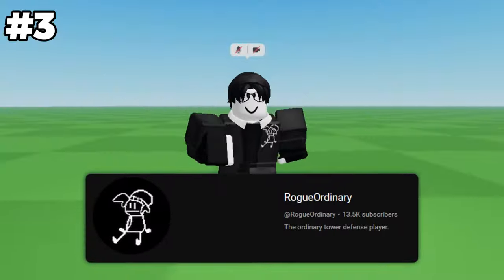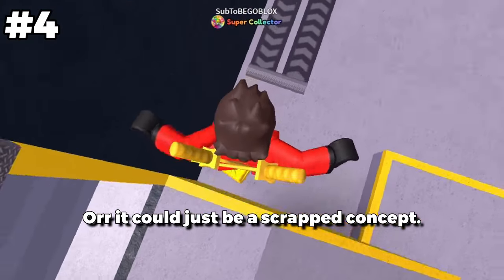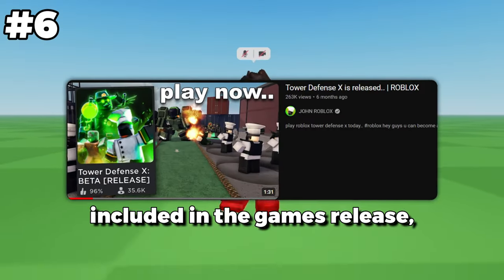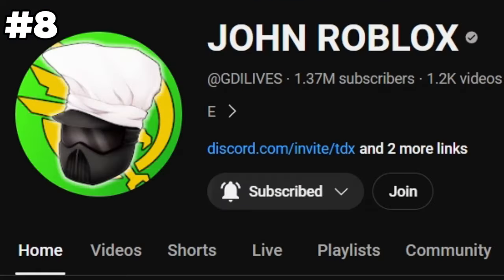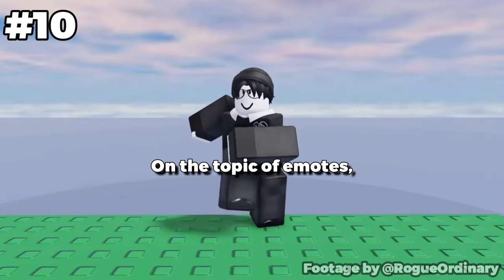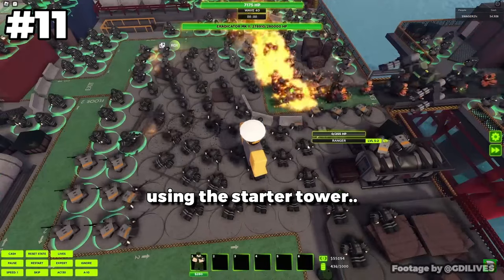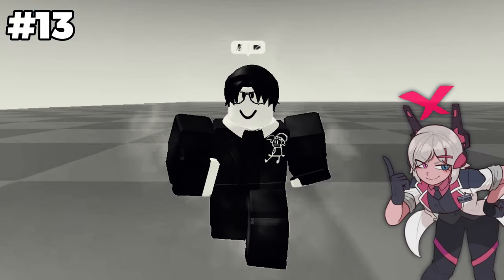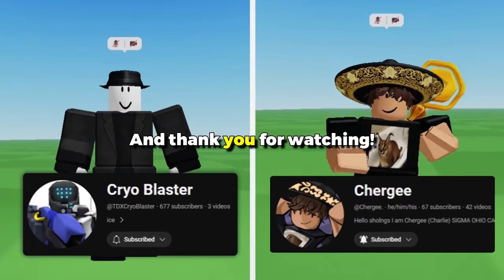14 TDX Facts You (Probably) Didn't Know!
Think you know a lot about TDX? Think again! Here's more to know about the game!

Tower Defense X is a game that came out just over half a year ago, created by John ROBLOX. Likely inspired by other TD games such as BTD6, Tower Battles, TDS, and etc, John made this game for many to enjoy where you defend the base from enemies using towers. Have fun!

0:00 How Long TDX Has Been Out
0:10 Where It All Started
0:26 Secret YT Group Chat
0:49 Old Mech Leak
1:06 Patrol Boat Is BLIND!
1:21 Neko Juggernaut Skin
1:32 Every Unreleased Tower
1:52 The Creator's YT Channel
2:07 Anime References
2:27 Emote Origins
2:37 Sparkles Ranger Skin
2:59 So Close to 40K!
3:09 Hidden Lore
3:36 The Next Update
3:50 Outro
4:00 Question
Music Used
あんたも好きねえ- Hyadain, Yusuke Itagaki, Tomoyuki Otake
Zombies On Your Lawn - Laura Shigihara
Apex Predator (Metal) - @AaronFBianchiJupiter
All For You (Instrumental) - @jkittymeow
え! まじで! - Hyadain, Yusuke Itagaki, Tomoyuki Otake
X'MA SPY 陽 ver. - Hyadain, Yusuke Itagaki, Tomoyuki Otake
Dragon Castle - @Makai-symphony
Teeth In - @TheGeeJ
Ducky Boom - @officialphoqus
俺、最強じゃん! - Hyadain, Yusuke Itagaki, Tomoyuki Otake
なんだかな・・・- Hyadain, Yusuke Itagaki, Tomoyuki Otake
ポジティブが止まらない - Shūhei Mutsuki
Special Thanks to @RealDepuTy for Heavy Inspiration with the making of this video! This guy is going places, and his recent video has helped me gain some ideas and inspiration for my kickstart to weekly uploads!
Other honorable mentions: @RogueOrdinary , @honeytea5183 , @Counteriser , @rrounderr , @LDNinetyNine, and @GDILIVES @ItzSweaking who all appeared within the video!